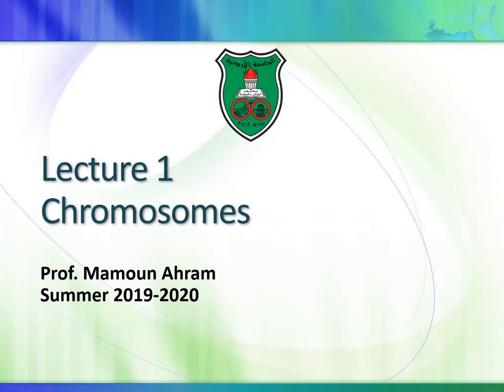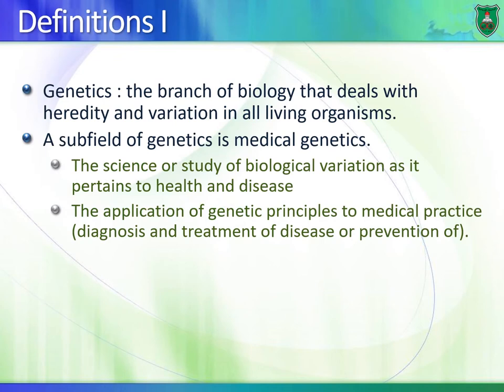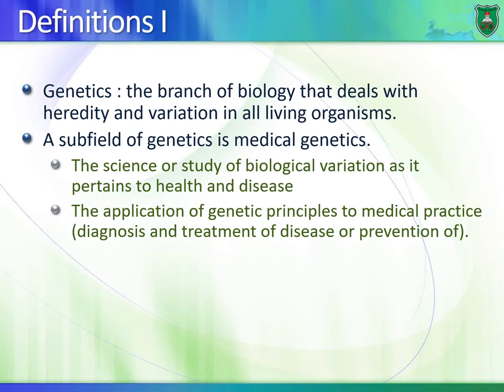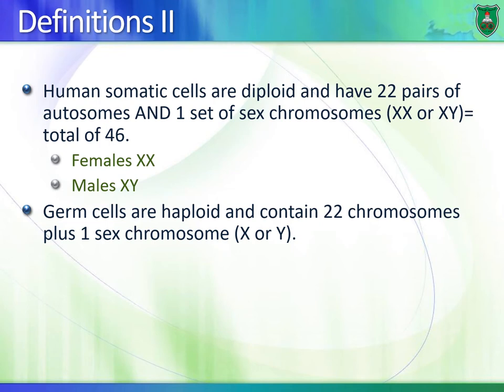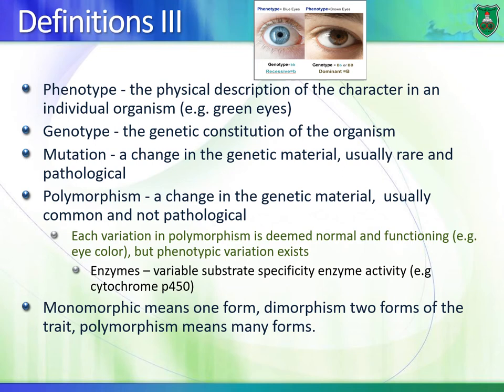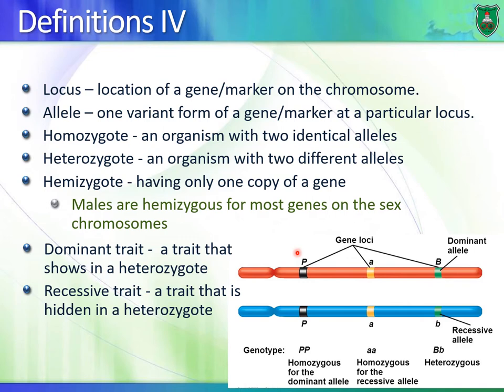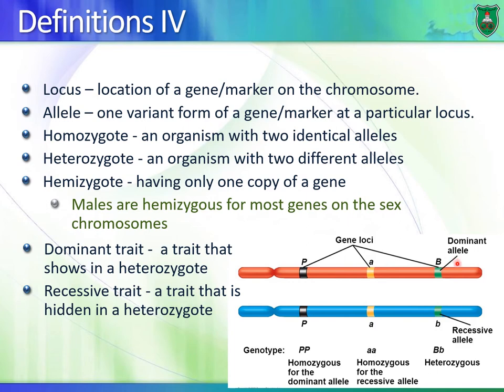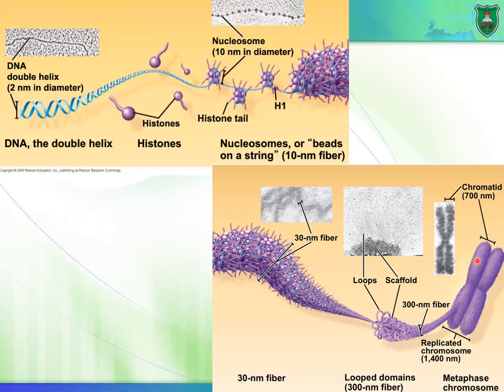Lecture 1 Chromosomes 2019 2020